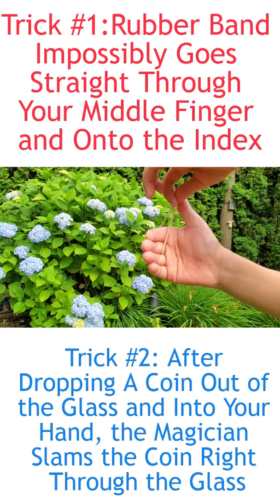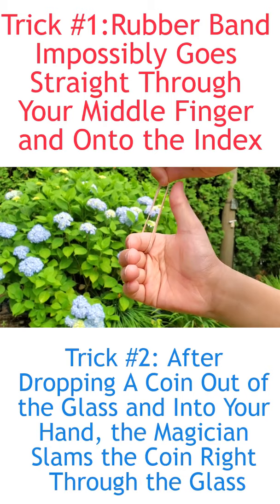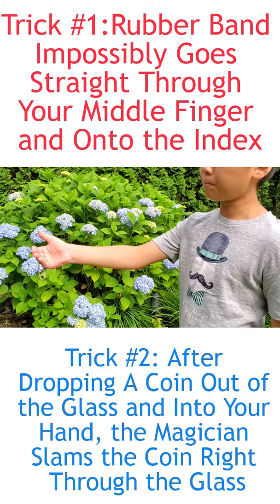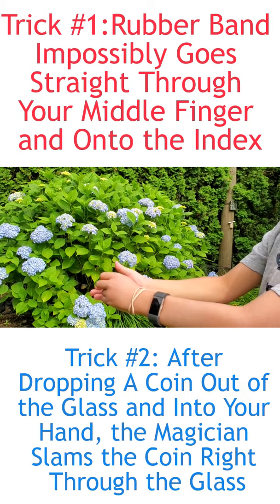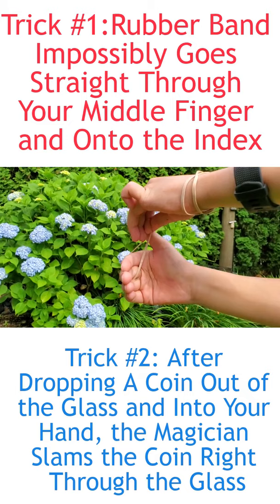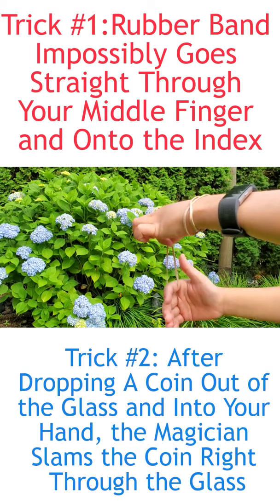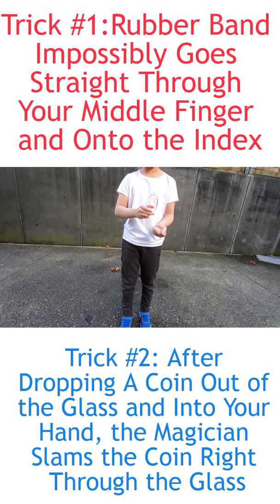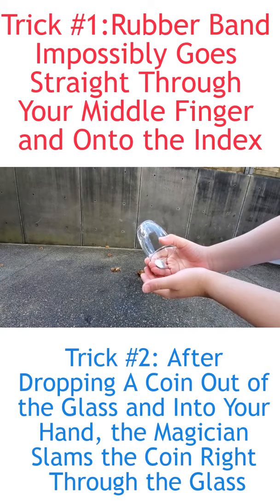Two Cool Magic Tricks Revealed!!!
Coin through glass and rubber band through finger are the two tricks being revealed in this video. Both are impromptu and easy to do. Enjoy!

Timestamps:

0:00 - Rubber Band Through Middle Finger
0:27 - Coin Through Glass